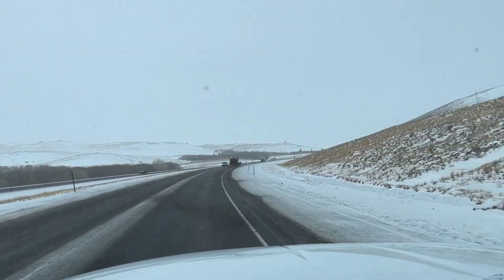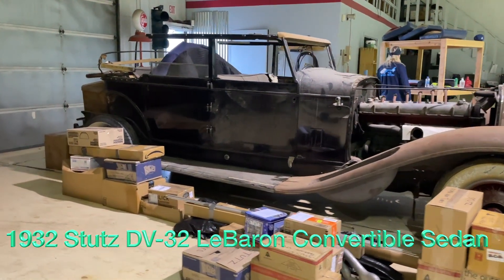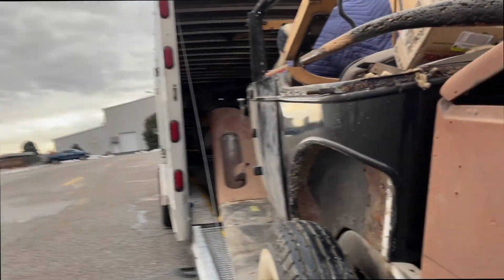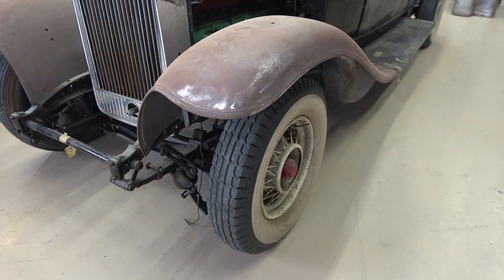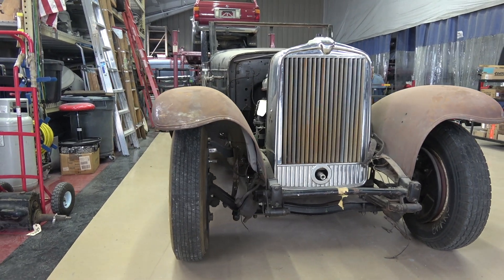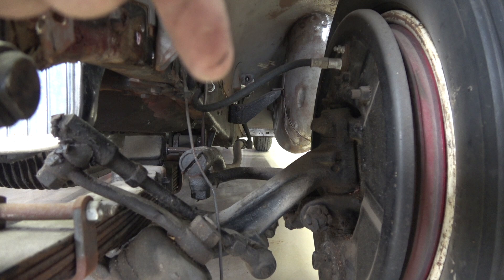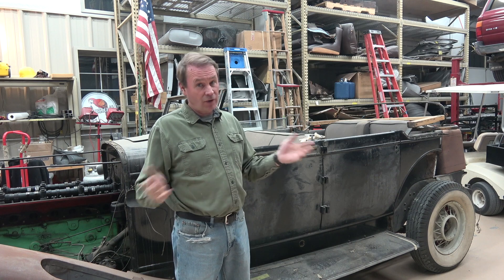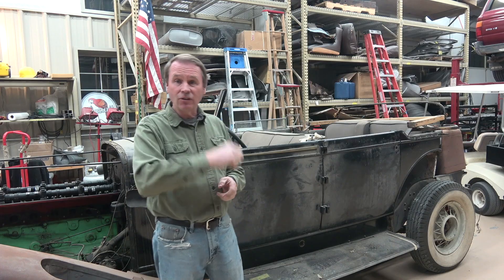Another Special Restoration here at Restore Cars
I am going to be bringing a new series about a new restoration and the company that built this car.